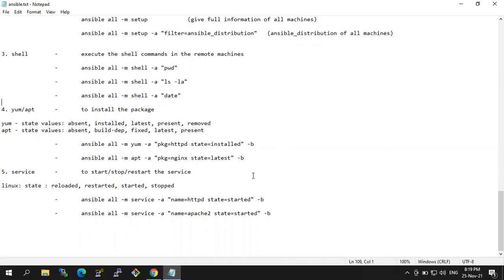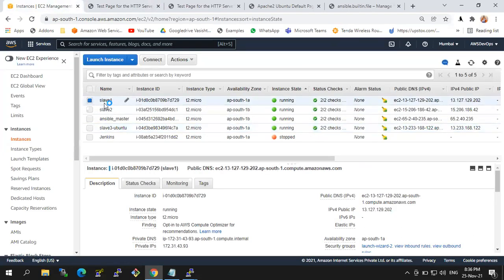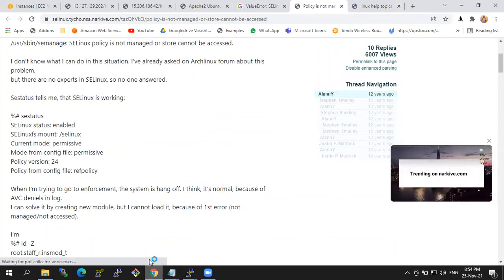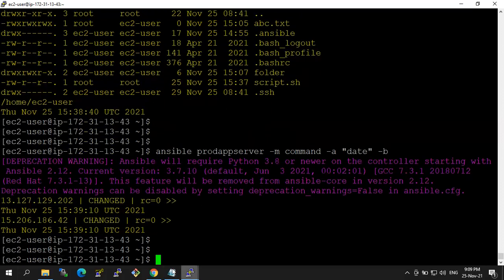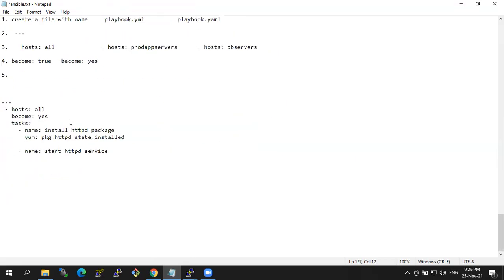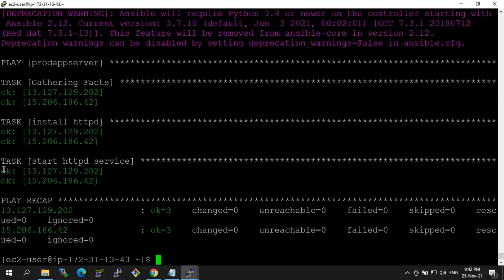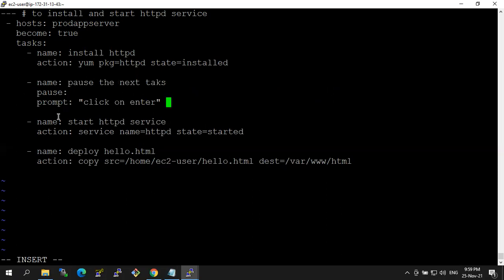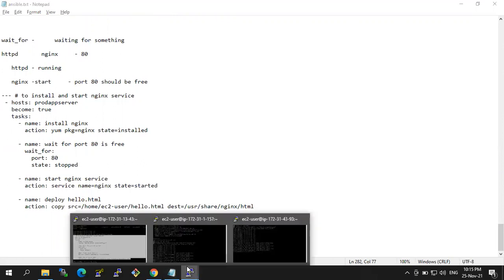Day28 Ansible Part2